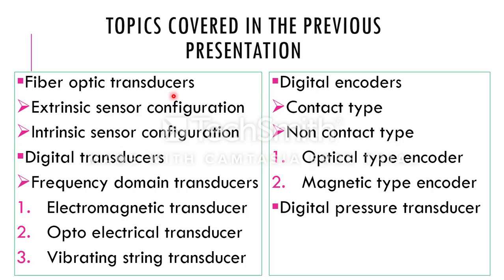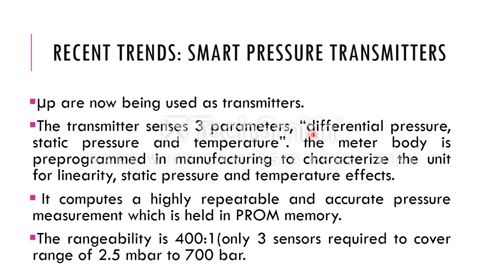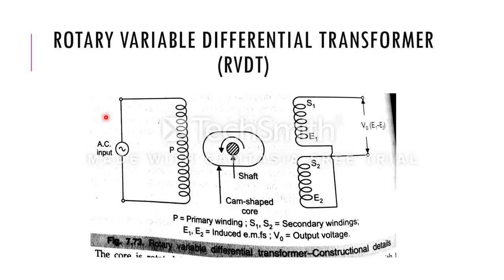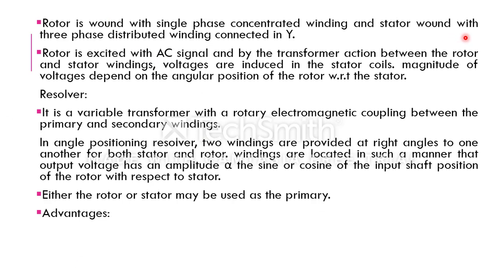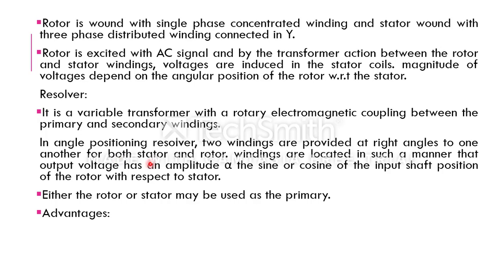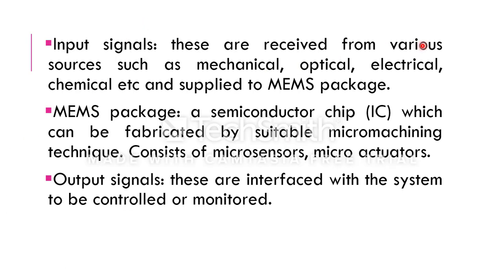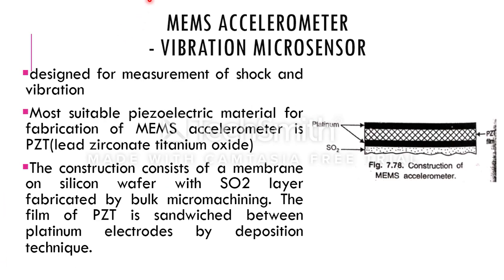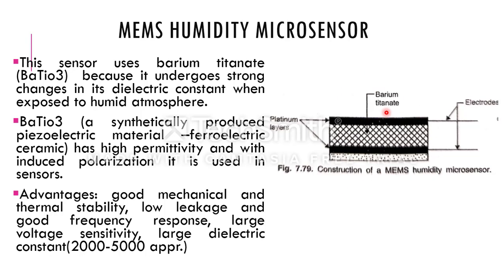SJEC Lectures: Sensors and Transducers 1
By Prof. Bharathi A. Rao